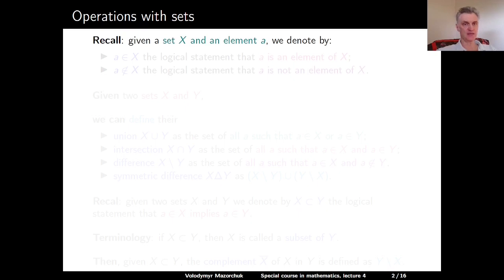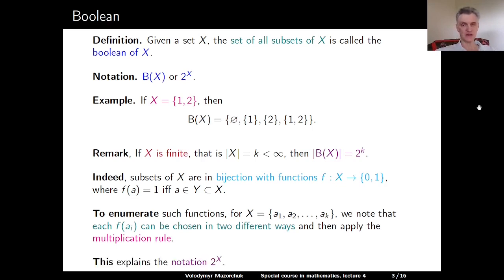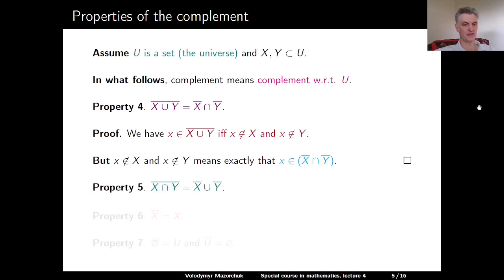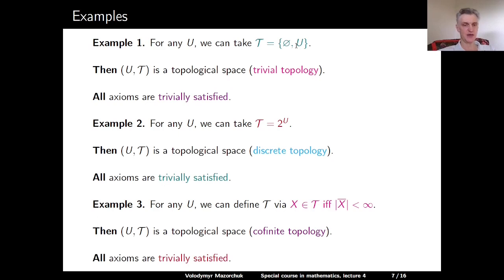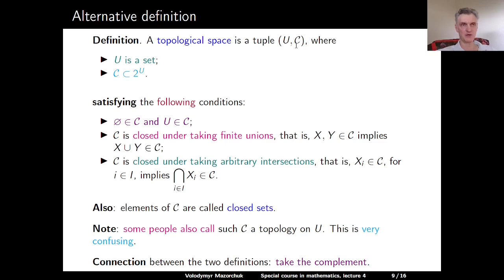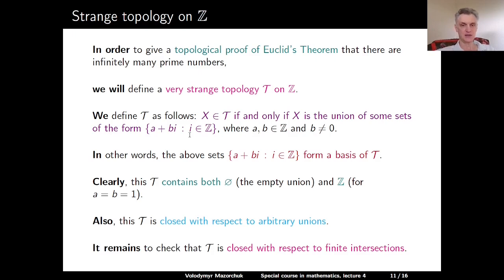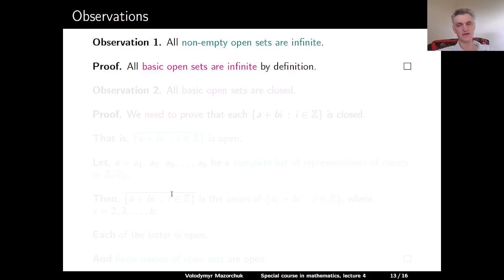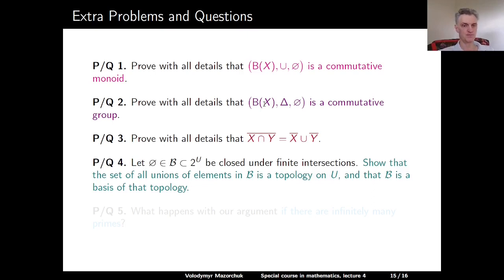Special course in mathematics. Lecture 4: topology (by Walter Mazorchuk)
Special course in mathematics.